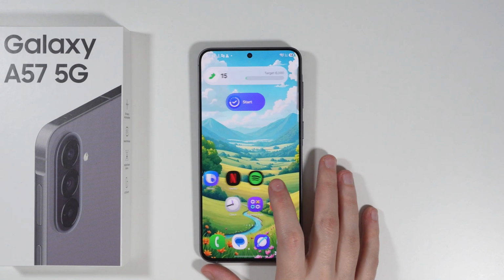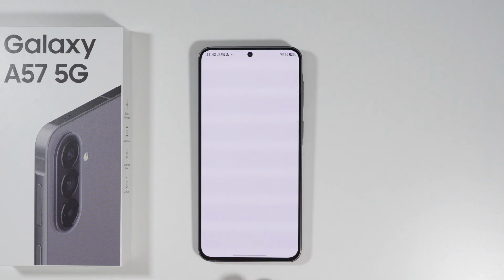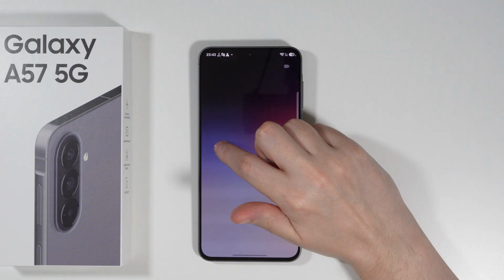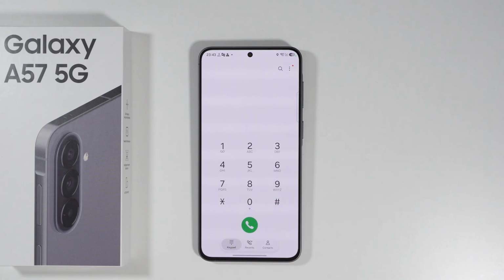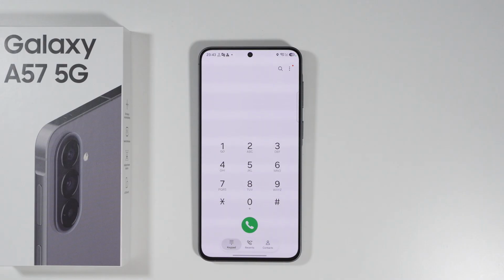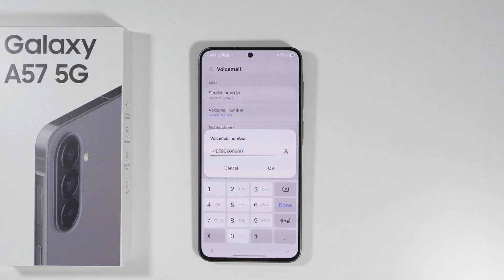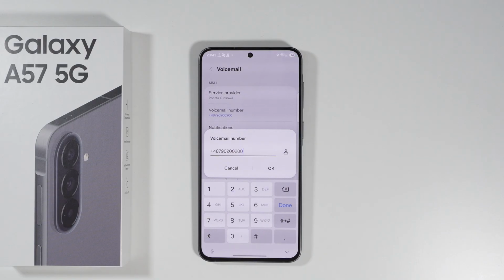Samsung Galaxy A57: How to Check Voicemail Messages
In this video, I'll show you how to check voicemail messages on the Samsung Galaxy A57 effortlessly. Whether you're new to the device or just need a quick refresher, I'll guide you through the steps to access your voicemail and listen to your messages. Follow along to ensure you never miss an important call again!